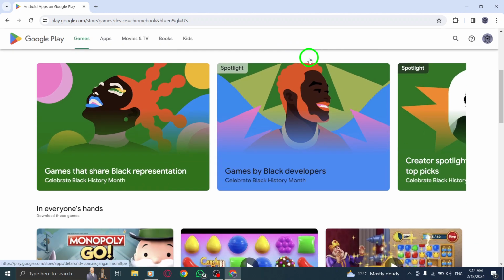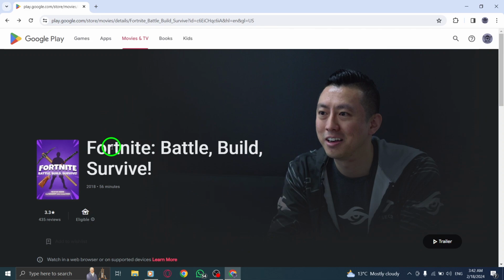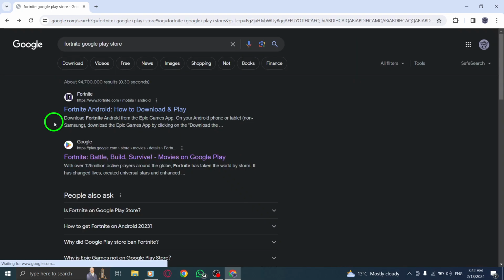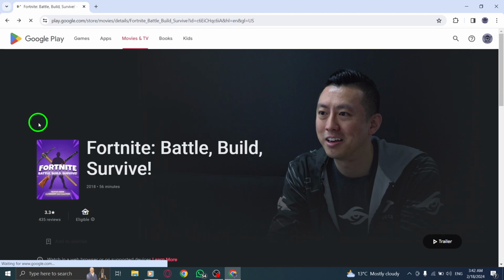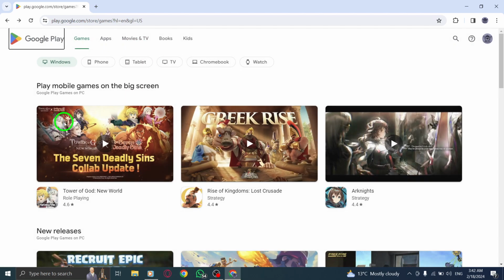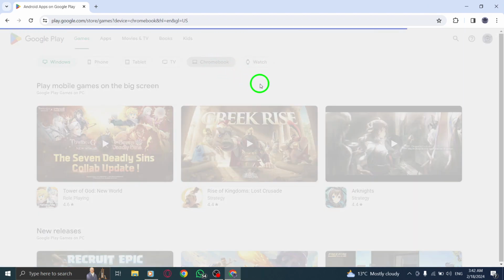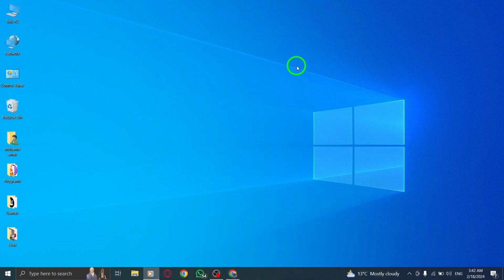How To Download Fortnite On Chrome On PC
In this video, we will guide you through the simple steps to download Fortnite on Chrome on your PC. Follow along as we show you the exact process to enjoy playing Fortnite on your Chromebook.

Step 1: On your Chromebook, open the Google Play store first.

Step 2: In the search bar, search for Crossover.

Step 3: Install the Crossover app on your Chromebook.

Step 4: Next, proceed to visit the Fortnite website.

Step 5: Click on the download button located in the upper right corner.

Step 6: Here, click either on PC or Mac and choose Windows.

Step 7: Wait for a few seconds to complete the downloading process.

By following these steps, you'll be able to easily download Fortnite on Chrome on your PC. Don't miss out on this helpful tutorial!